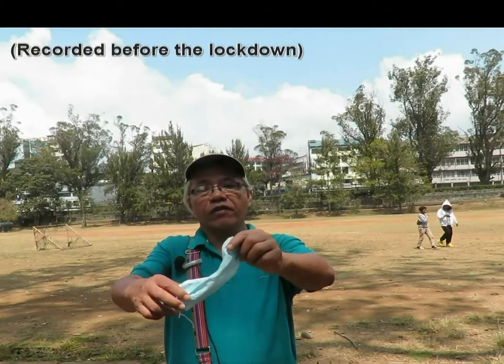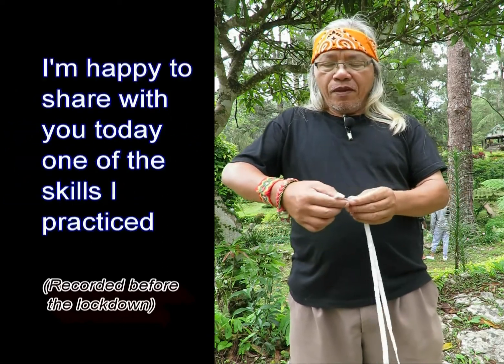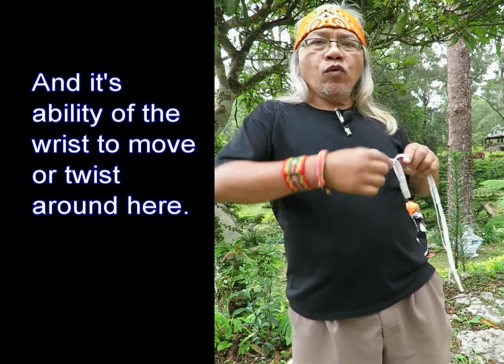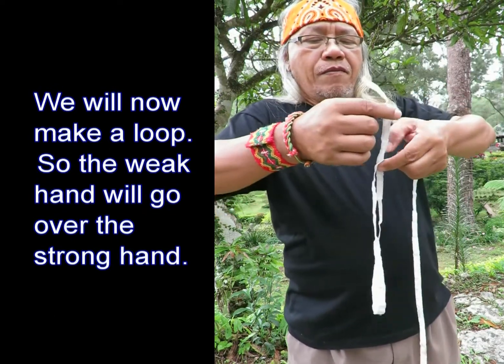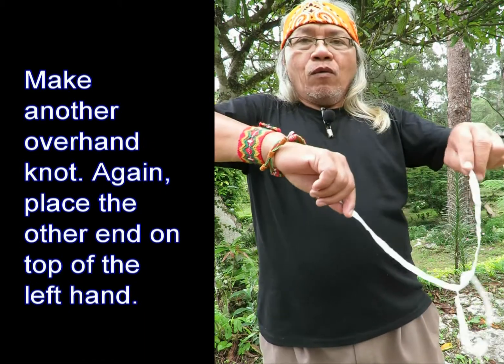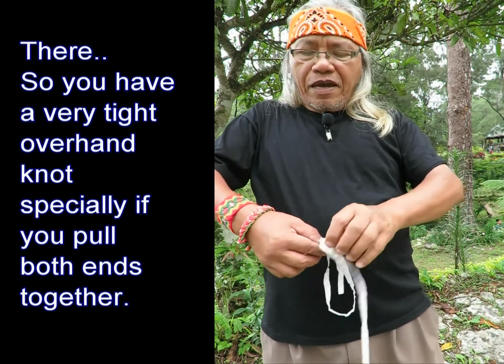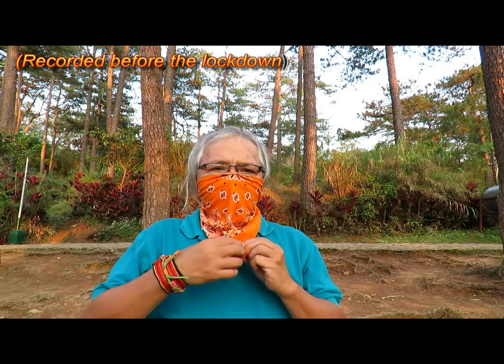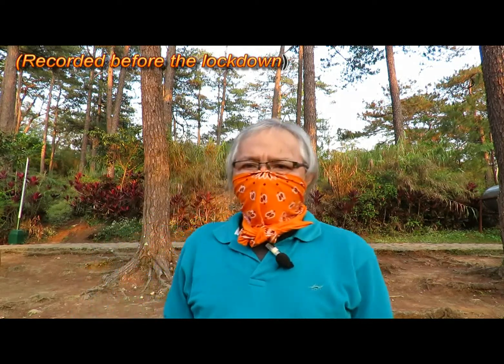HOW TO USE A HANDKERCHIEF AS A TEMPORARY FACE MASK DUE TO LACK OF FACE MASK SUPPLY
There are moments when we will be in a jam and we have to take practical, preventive  measures to keep our self safe. Just like what is happening now, the corona virus scare is driving people to hoard and one merchandise that ran out fast  is the face mask.  Shall we let the situation freeze us or are we going to do something to remedy the situation. We have to act. The handkerchief we carry in our pocket can serve as an alternative to this problem while we are looking for an outlet where facial masks are on sale.

Together with the action is our finger therapy. Knot tying is one way of familiarizing the fingers to move in more intricate ways so they can recover their flexibility and strength.

On my part, preventive measures are my lookout specially that this corona virus specializes on seniors like me. Although I recorded this video before the lockdown in my locality, but just the same I took precautionary measures, lockdown or not.

Stay safe .